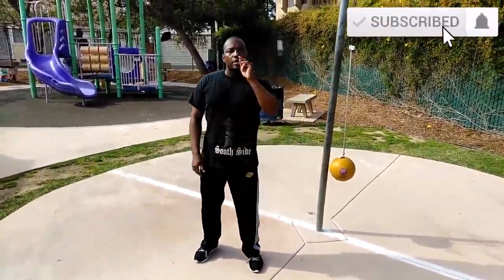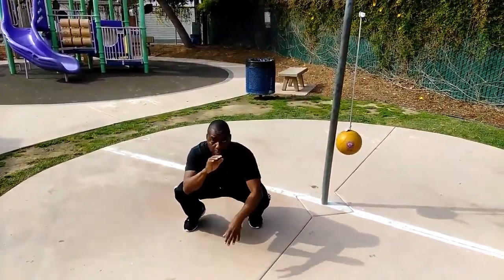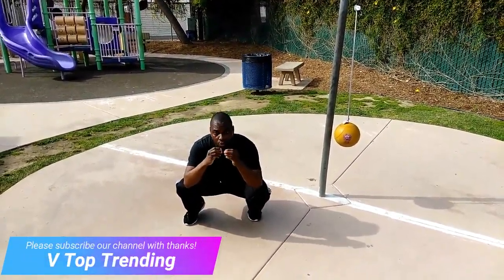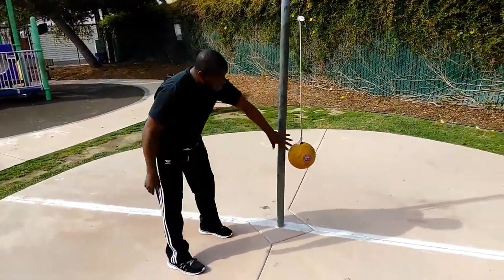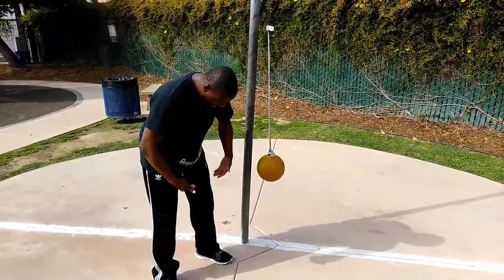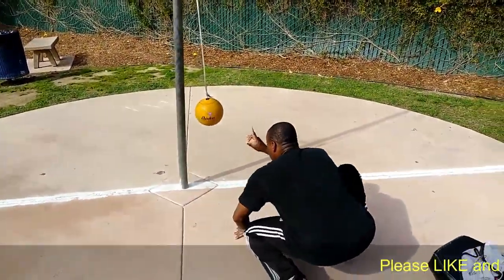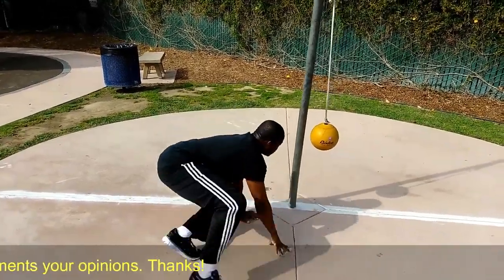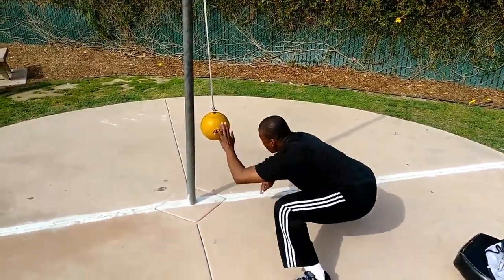How to Drill the MKAO Tumbil for Self Defense | Self Protection Training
- 🔥 Video Topic: How to Drill the MKAO Tumbil for Self Defense | Self Protection Training

Special thanks to:
ATACX GYM STREET WARRIOR CAPOEIRA